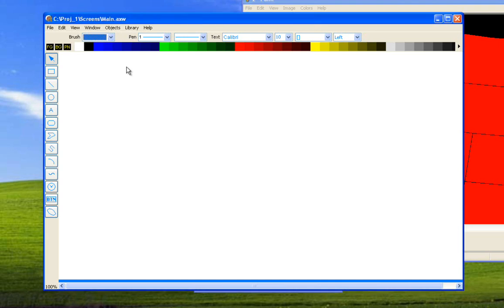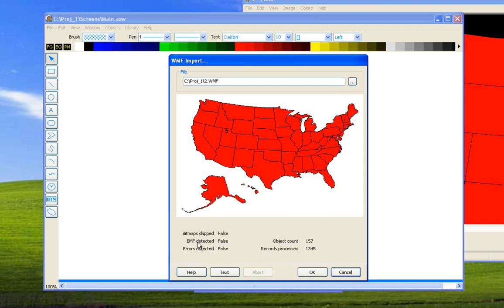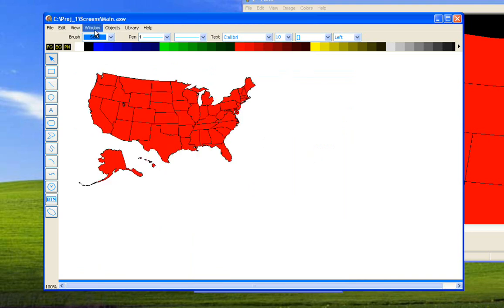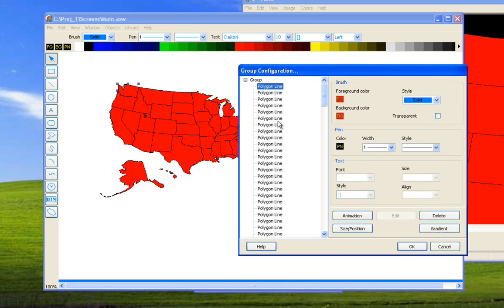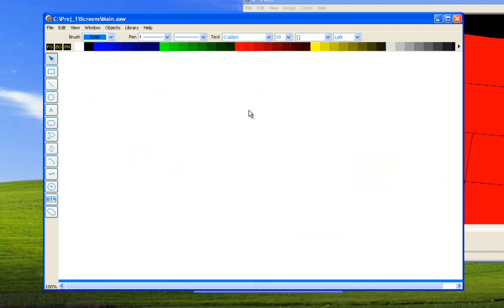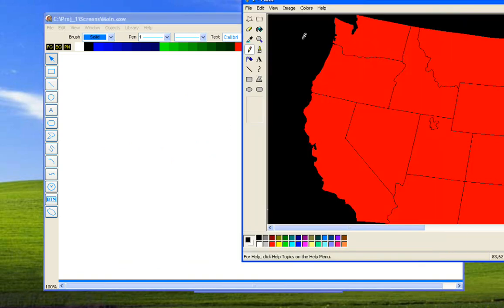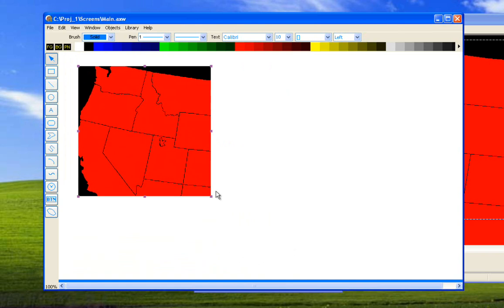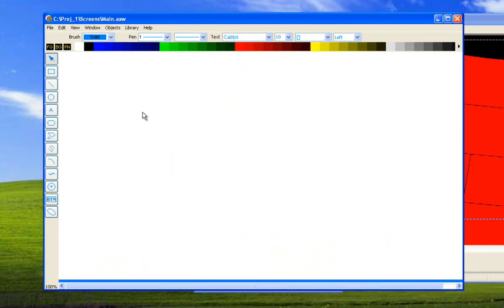WMF Import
Shows how to import WMF (Windows Meta Files) files into the graphics editor.